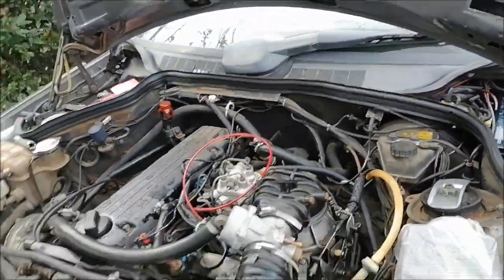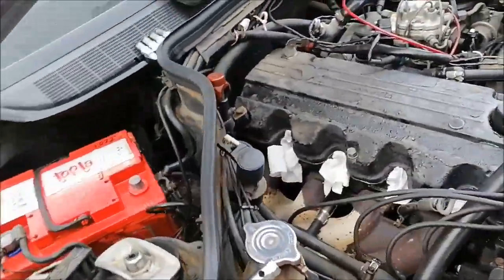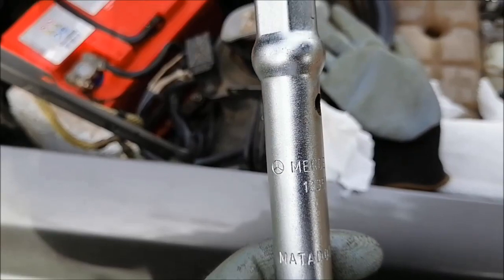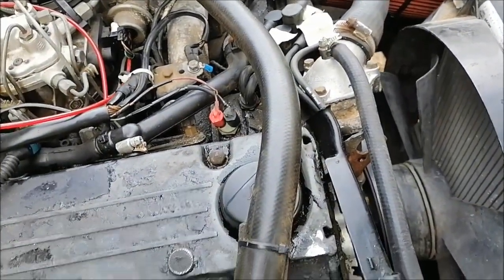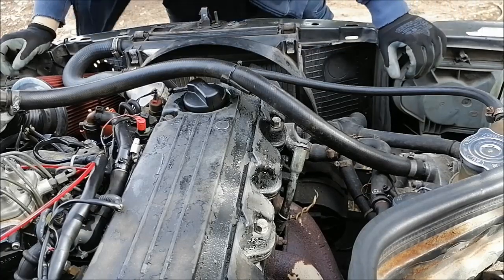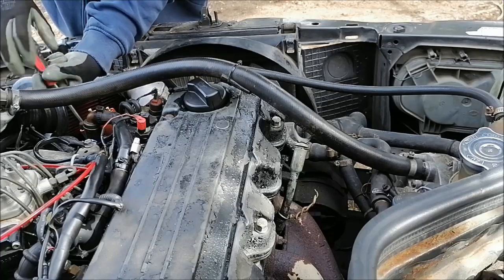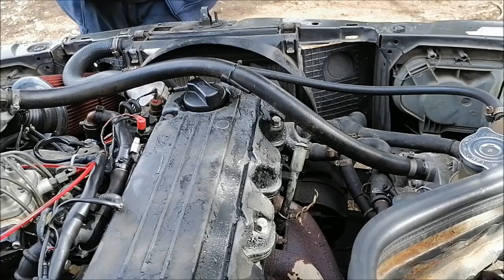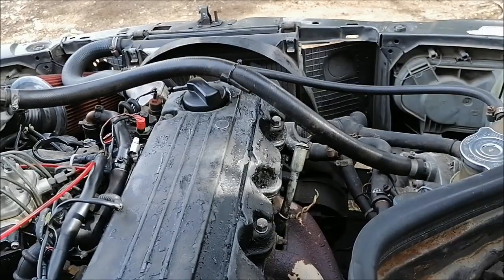Mercedes 190E ignition system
Mercedes 190 change parts of ignition system
- Distributor cap
- Rotor arm
- Cables